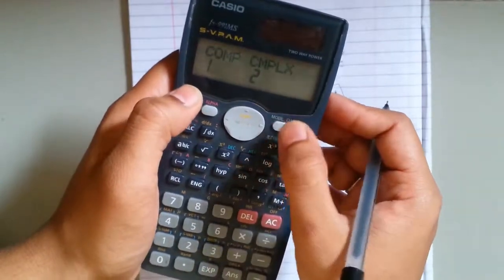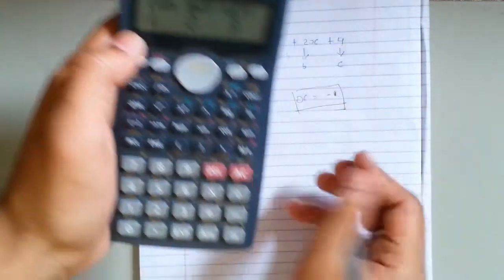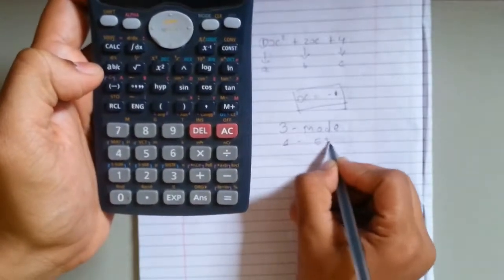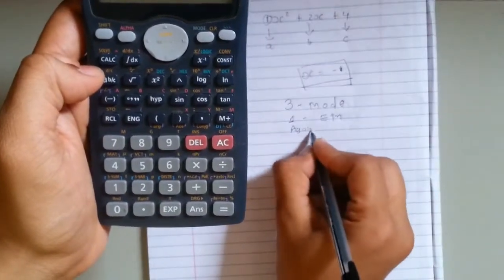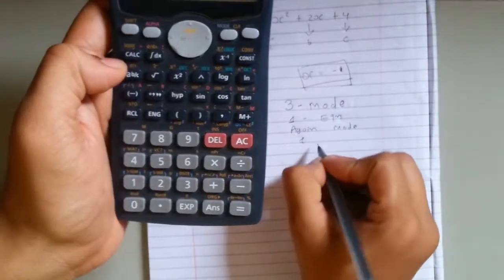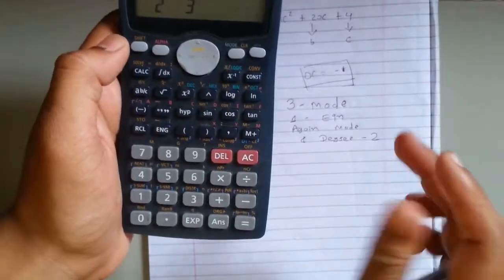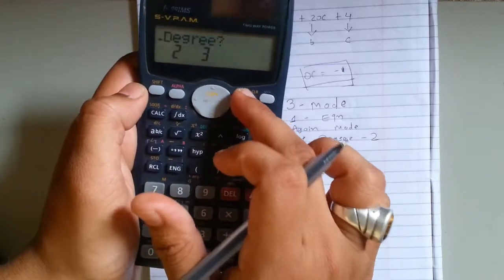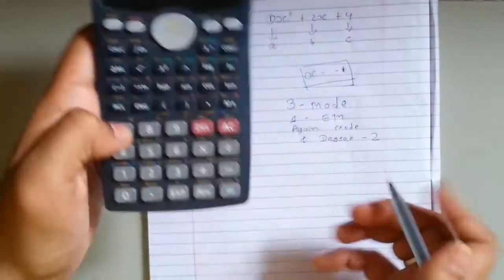How To Solve 2 Degree Equation In 991MS Calculator?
This is Tutorial Video For 991MS Calculator for Solving 2-Degree Equation.
If You Have Any Question Then You Can Ask in Comment.